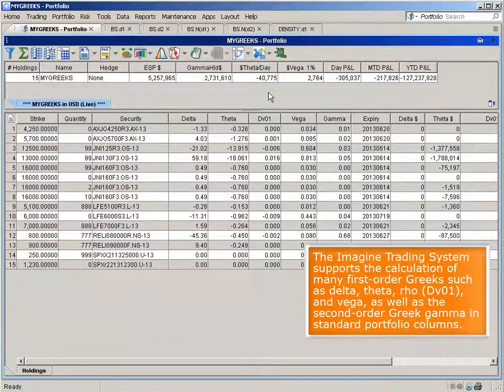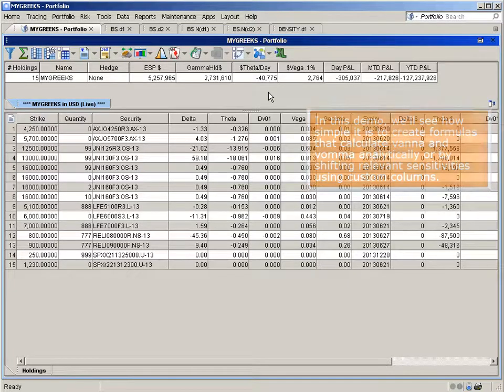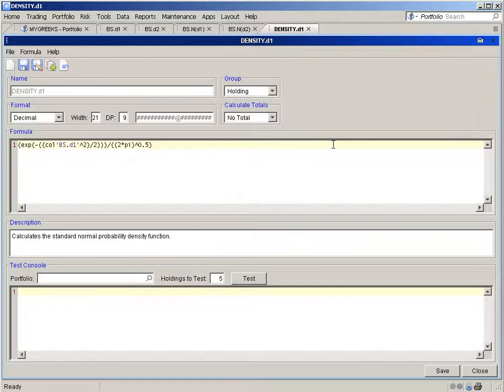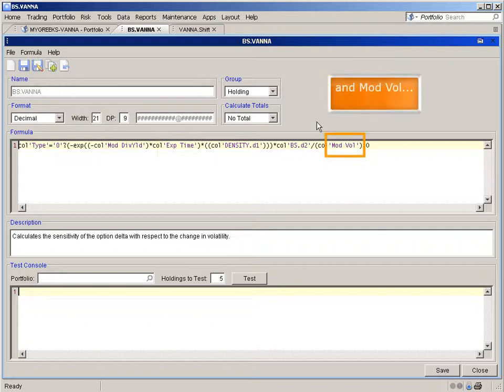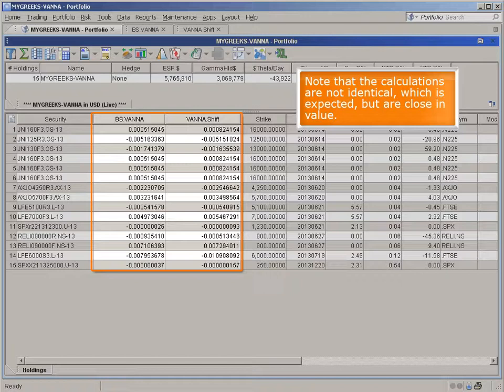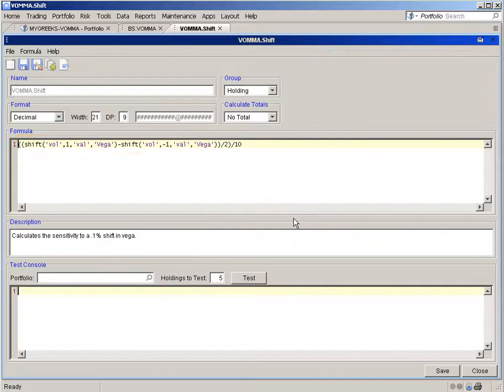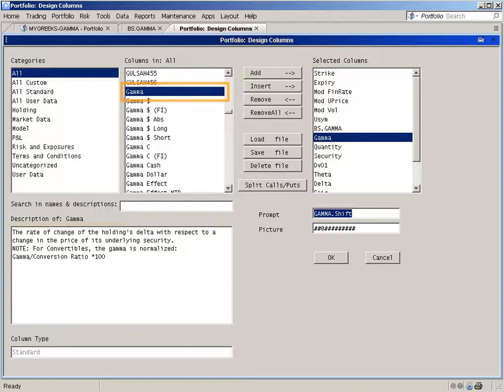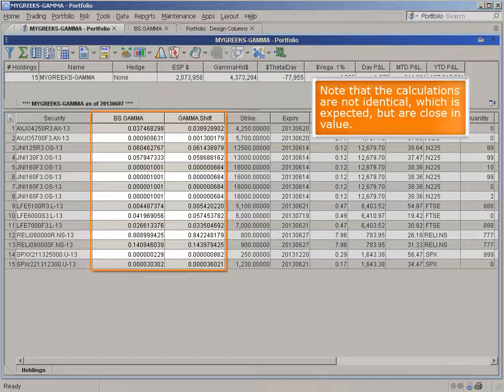Calculating Second Order Greeks via Custom Columns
The Imagine Trading System supports the calculation of many Greeks in standard portfolio columns. This video demonstrates how to calculate some second order Greeks, such as vanna and vomma, not natively calculated in the system using Imagine's robust custom column functionality. Watch this video for tips on creating custom columns that analytically calculate second order Greeks or that shift sensitivities to market factors.